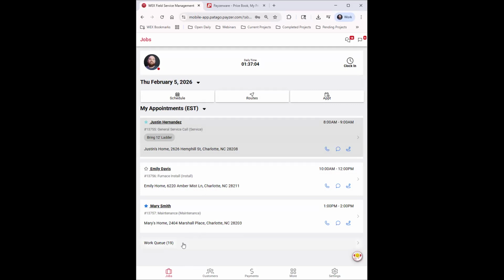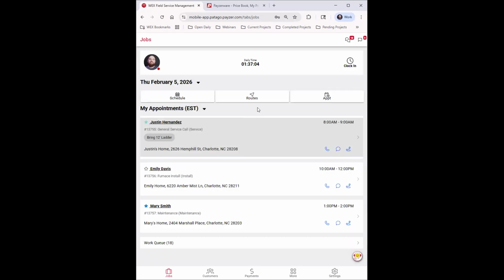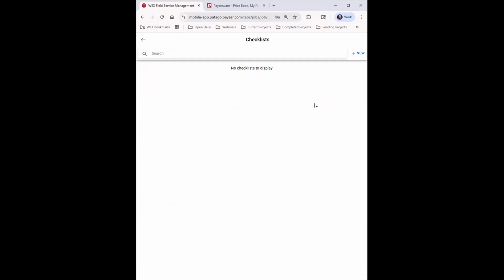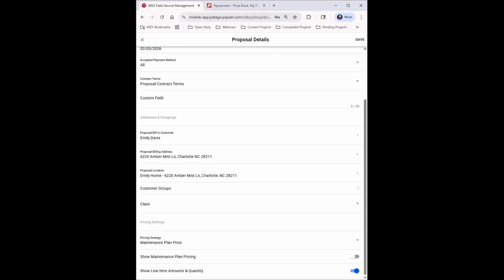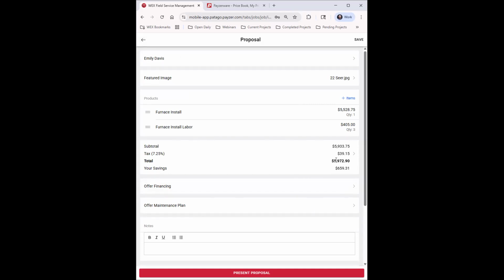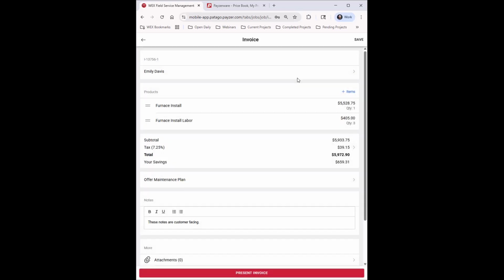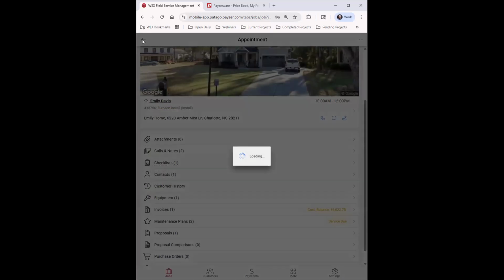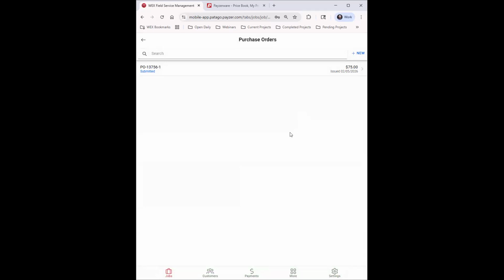Mobile App: Advanced | Live Webinar Recording 02-05-26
This is the live webinar recording for "Mobile App: Advanced" on 02-05-26.